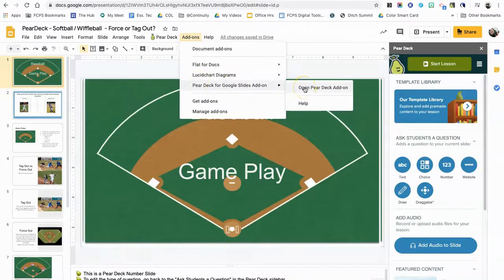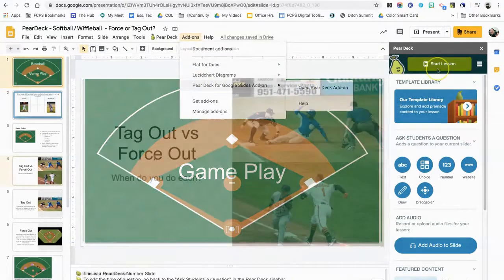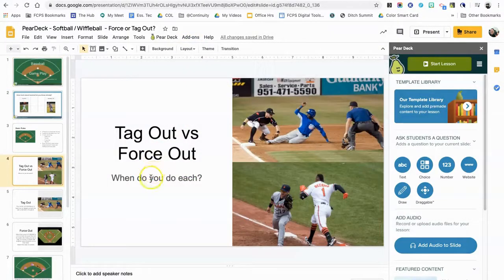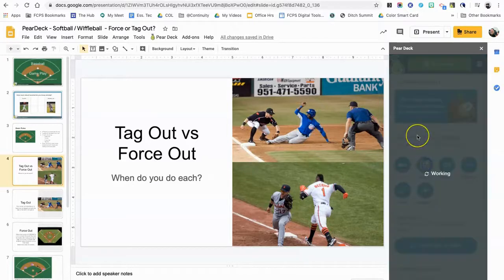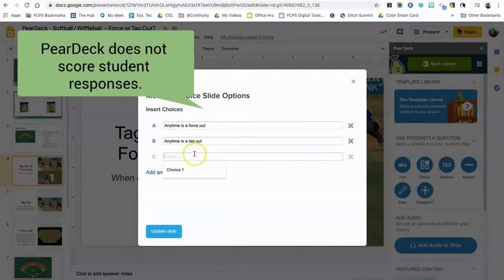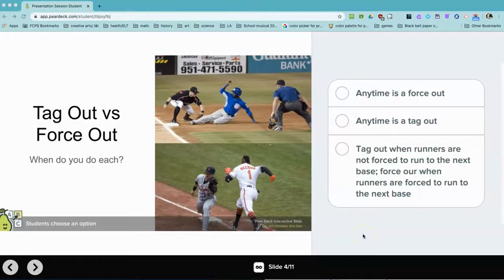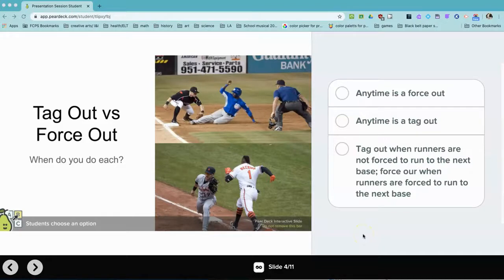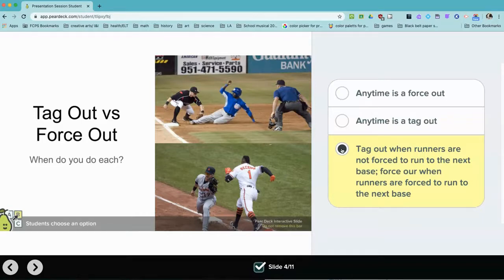PearDeck Multiple Choice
Add Multiple Choice questions to PearDeck with the AddOn for Google Slides.
Note:  PearDeck does not "grade" multiple choice questions.